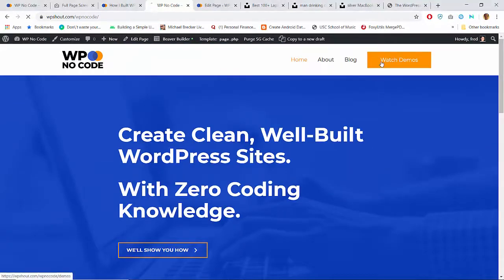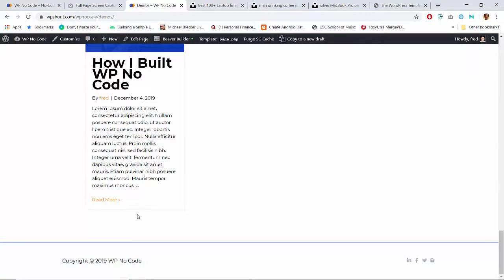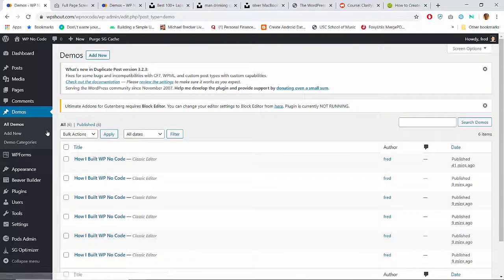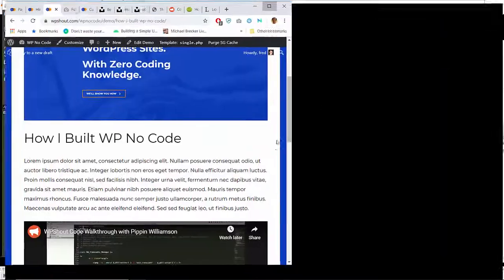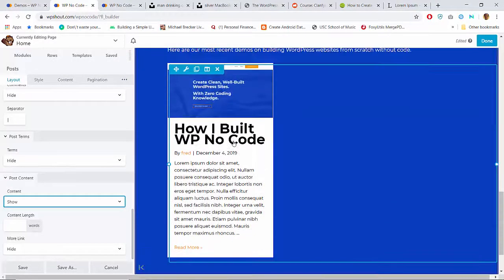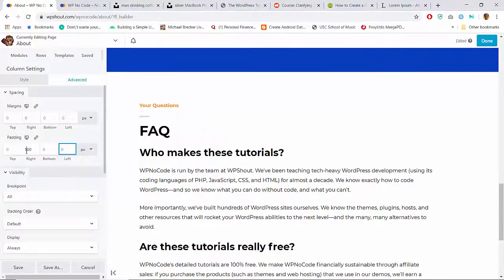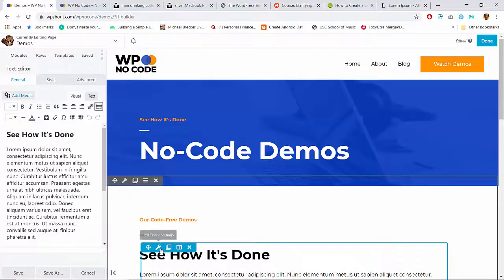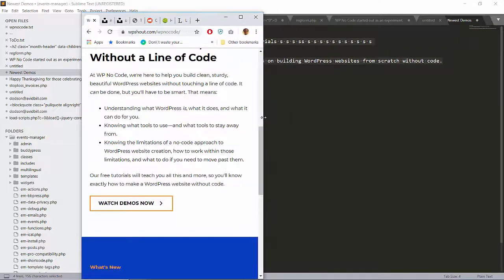Building WP No Code (Part 7)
How to work with transparent background images and color overlays in Beaver Builder
How to create Posts modules for custom post types in Beaver Builder
How to create custom taxonomies in the Pods plugin
How to change footer options in the Astra theme
How to work with columns in Beaver Builder
How to work with margins and padding in Beaver Builder rows, columns, and modules